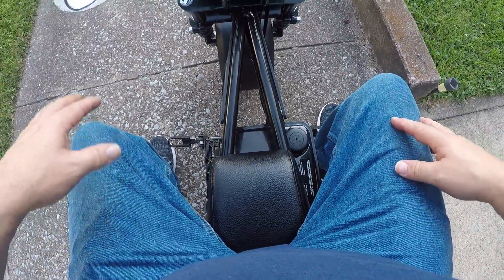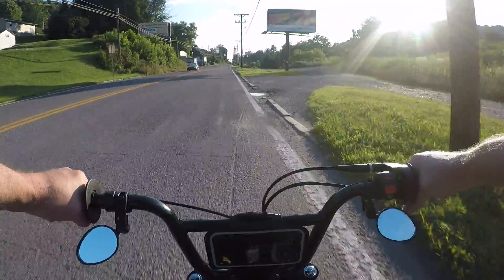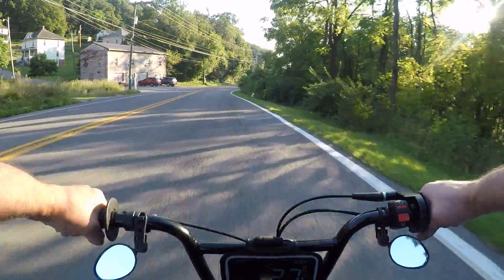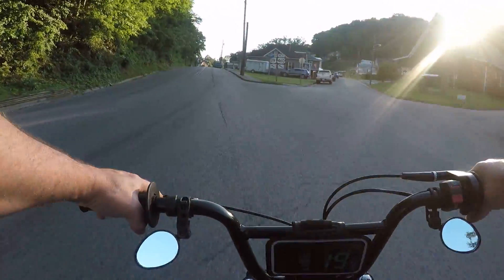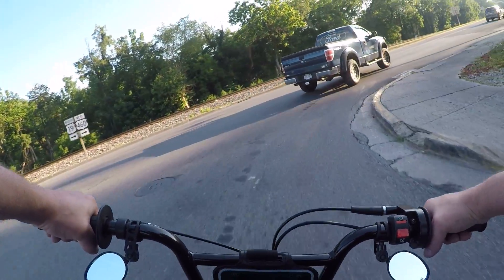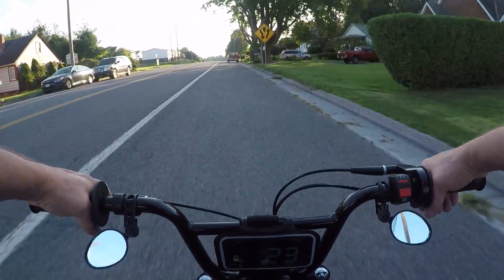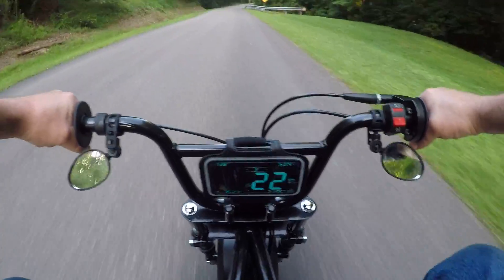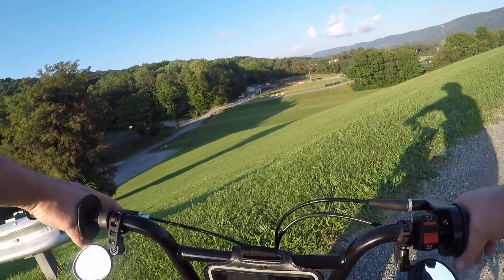Monster Moto 105 mini bike slight top end speed gain Part 1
I tinkered with the throttle and got it to open up just a hair more.  It's a tedious process but I will do more to it an see if it opens up just a little more. These little things are so much fun though.  You can still get them at the Rural King website for $250. Just make sure you choose the one with the front shocks. Unless you don't want front suspension. You can walk right up to a Rural King and get the 80cc for $200 but if you're big like me, I suggest the 105 and you get the front suspension. That is easily worth the extra $50, along with another horsepower.